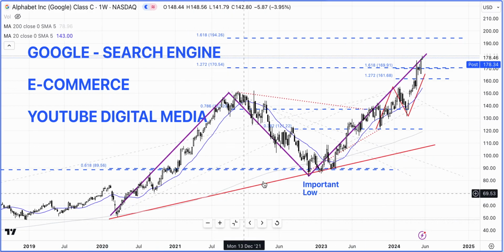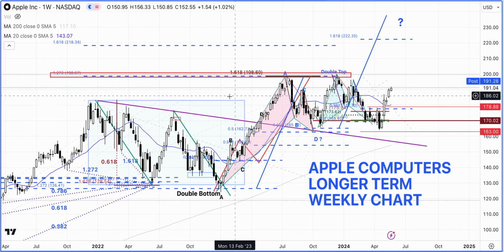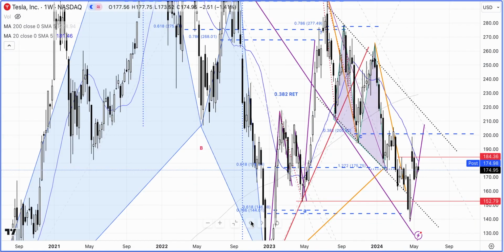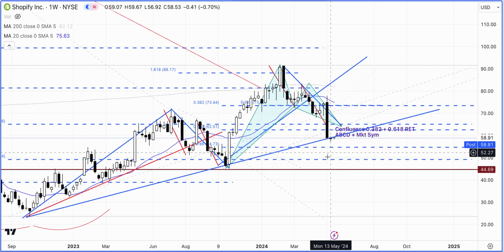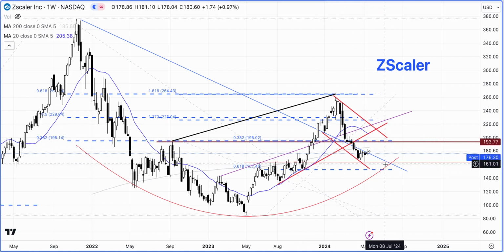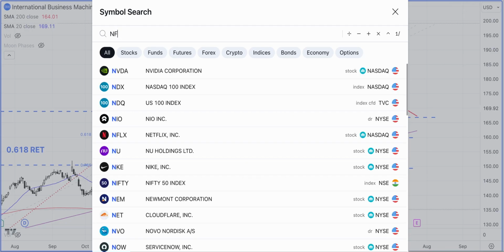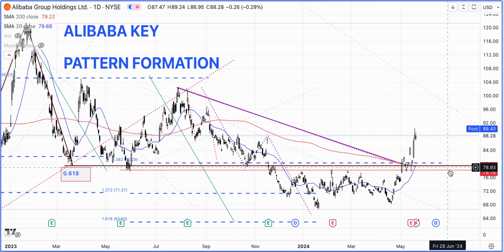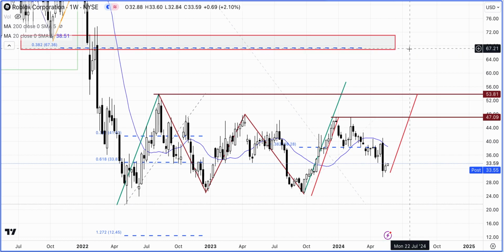US Tech Stocks | TSLA AAPL MSFT ZS RBLX NVDA META BABA NFLX ZS | Technical Analysis - 23 MAR 24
In this video we take a look at the key usa tech technology stocks from a patternrecognition and technicalanalysis perspective. We cover key price levels to watch for the stocks like aapl msft tsla nvidia nvda roblox and more.